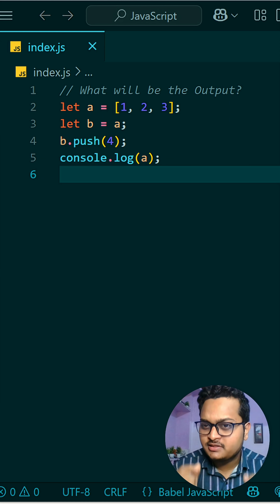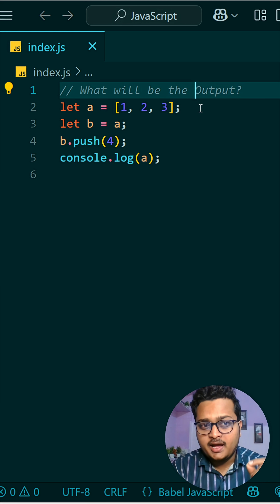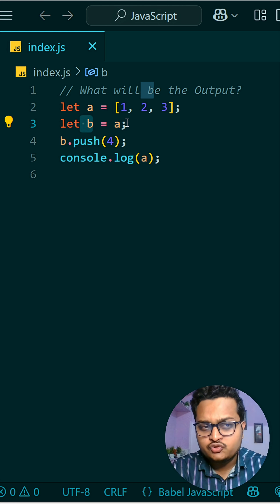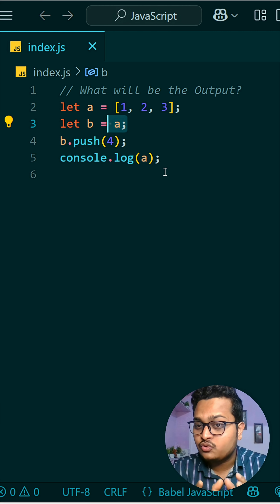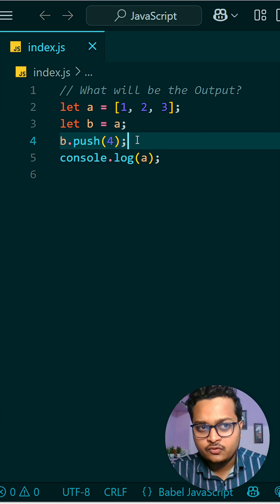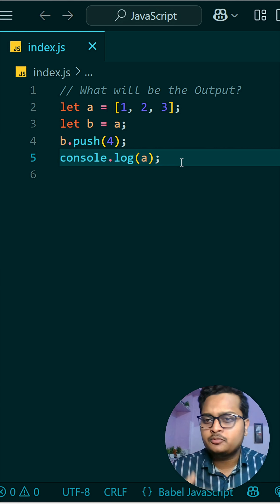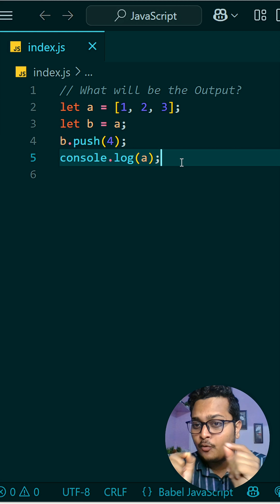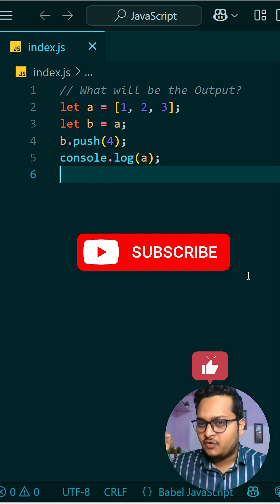JavaScript Output Interview Questions for FAANG & Top MNCs (With Explanations)